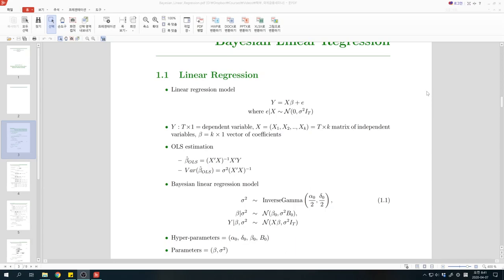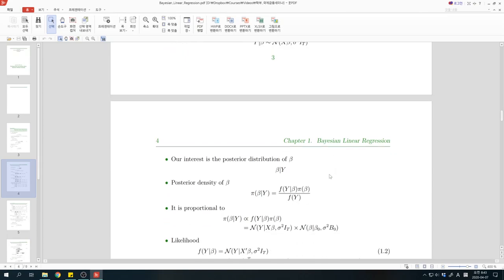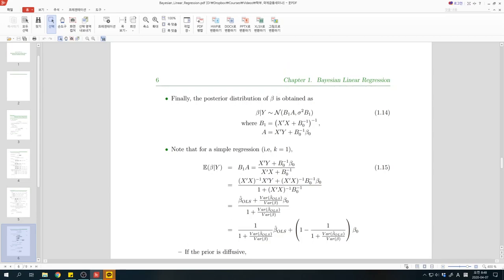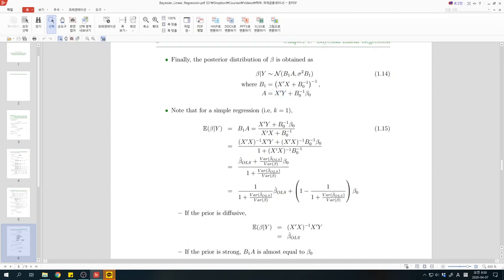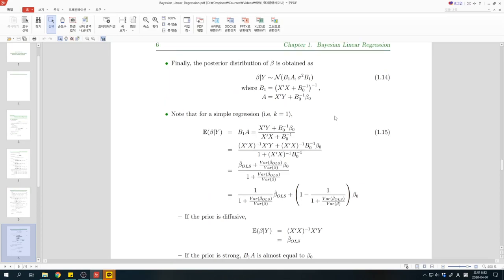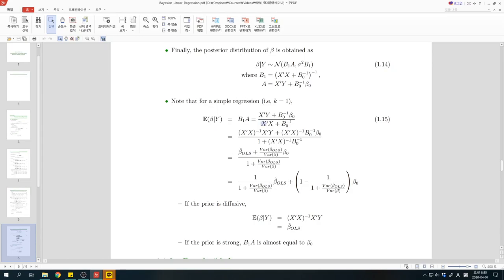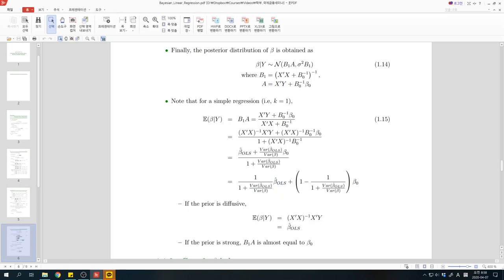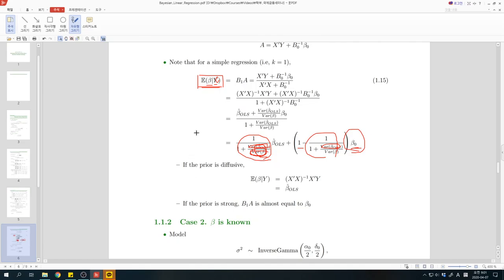Bayesian Linear regression 04